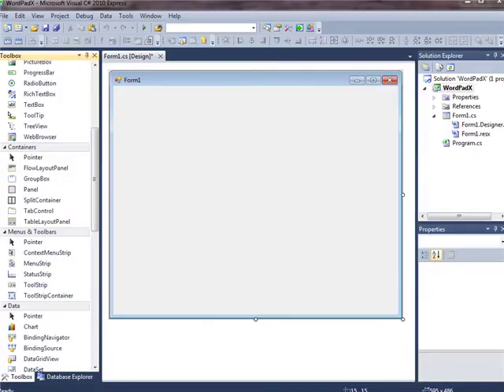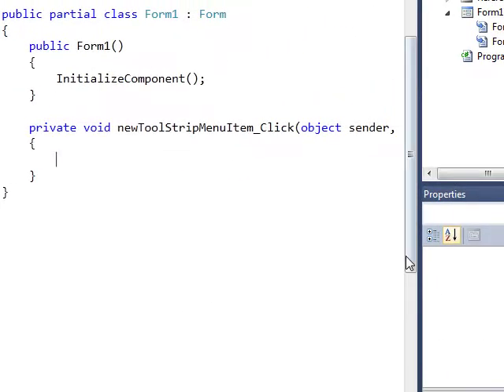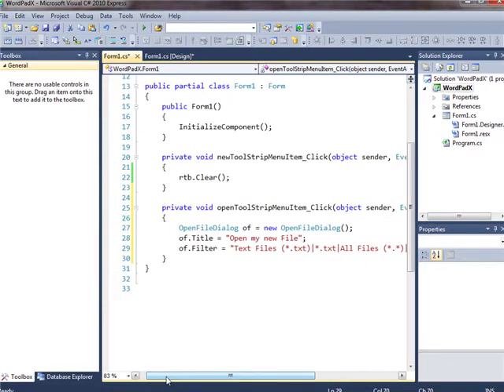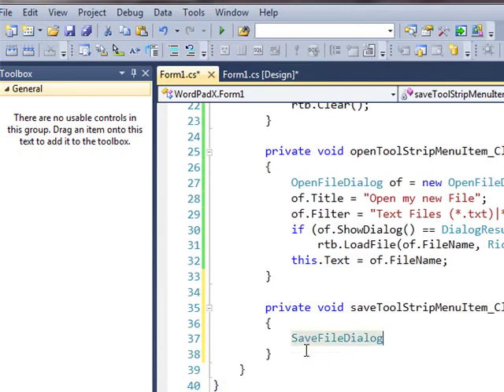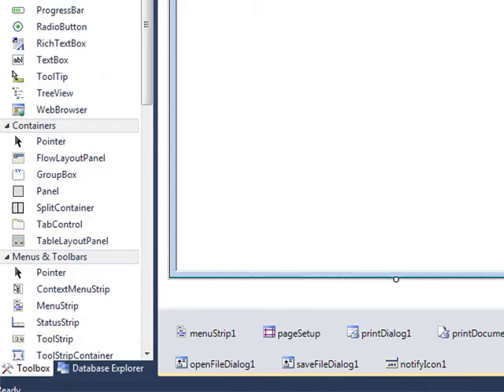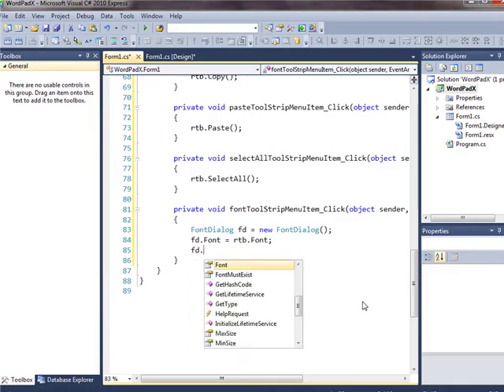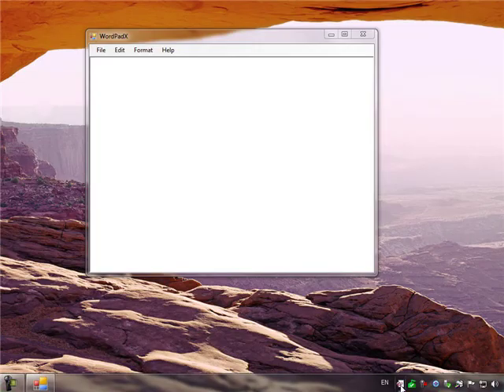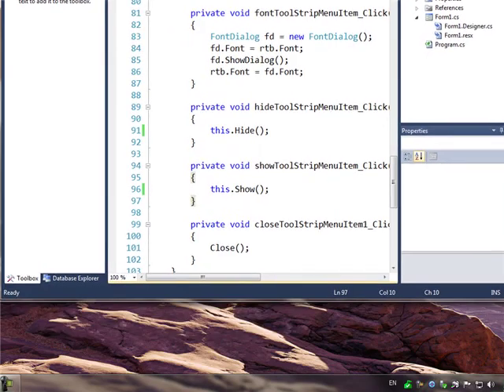Create a Wordpad application in C#